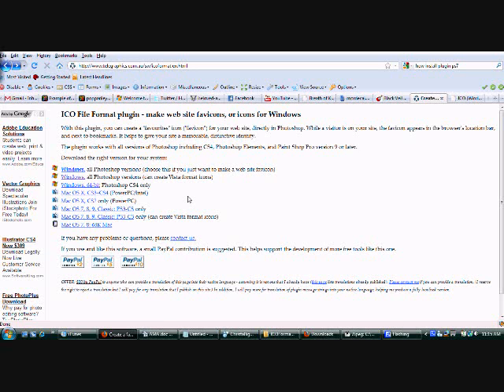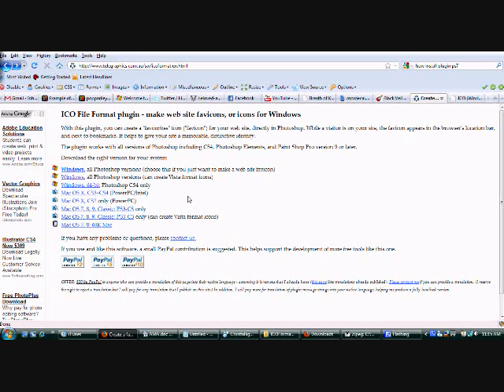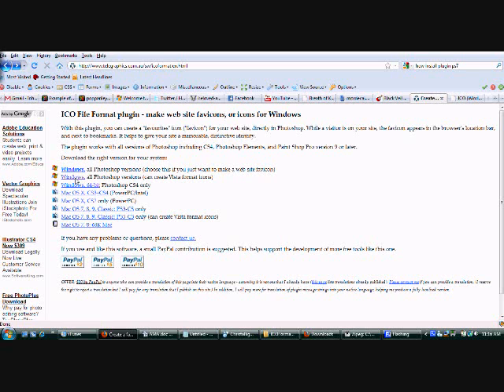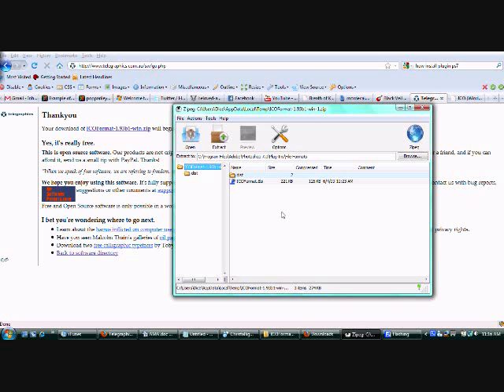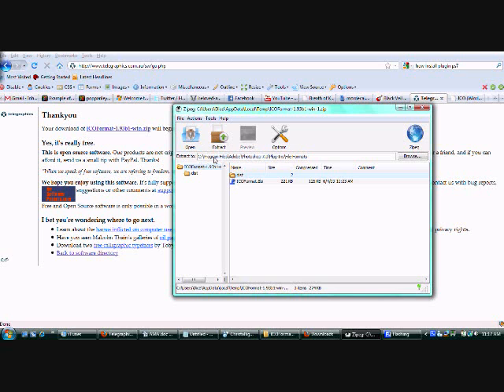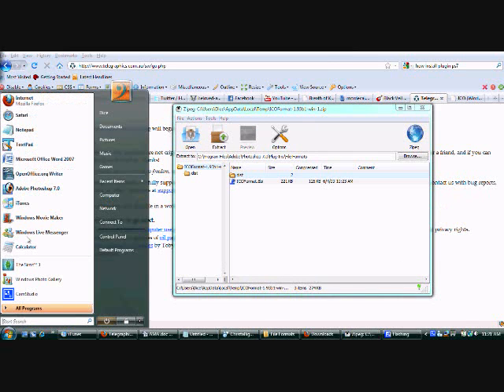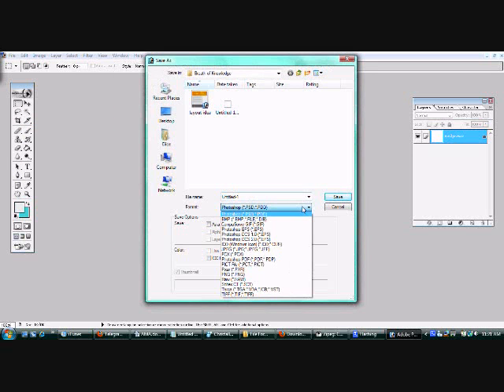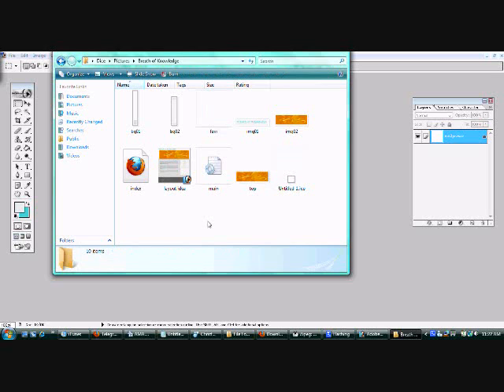Adobe Photoshop: Installing Plugins - ICO File Format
How to install a plug-in to Adobe Photoshop. This one works with a file format plug-in that allows us to save .ico and .cur file types.

Hope everyone likes it!